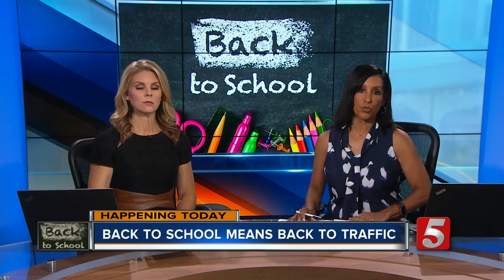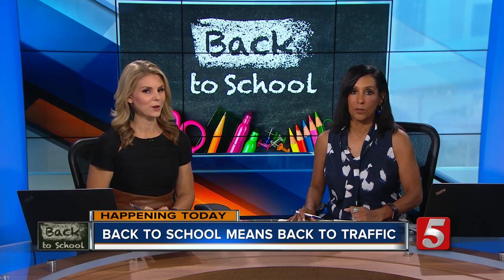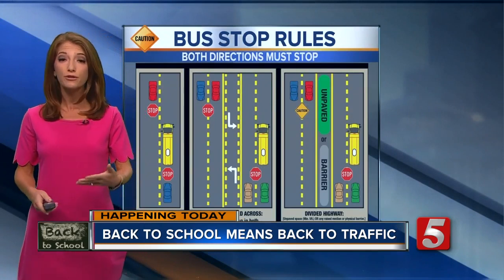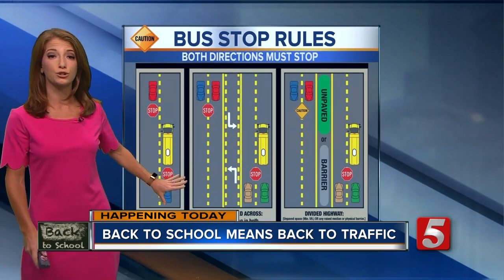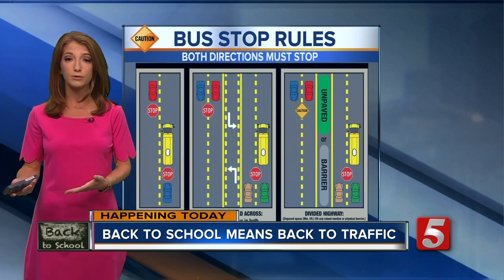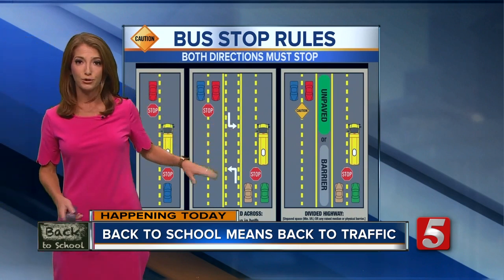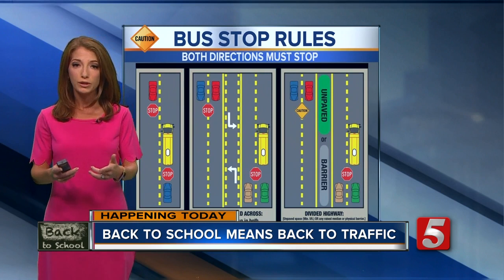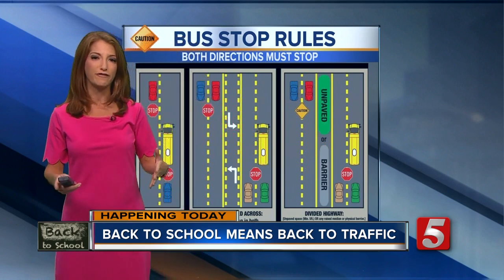Confused on what to do if a school bus stops? Here's a diagram to help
As the new school year begins, it's important to focus on the rules of the road that keep Tennessee students safe.